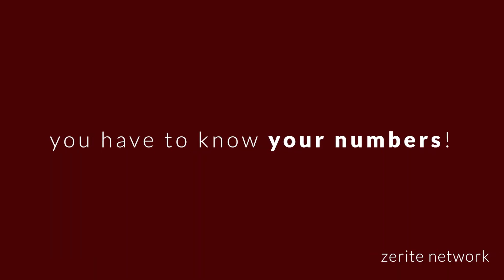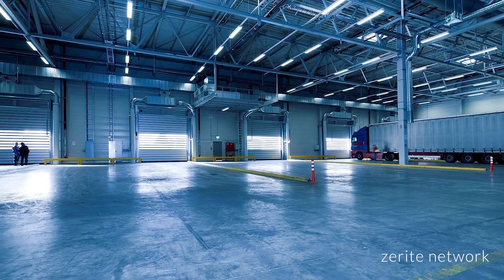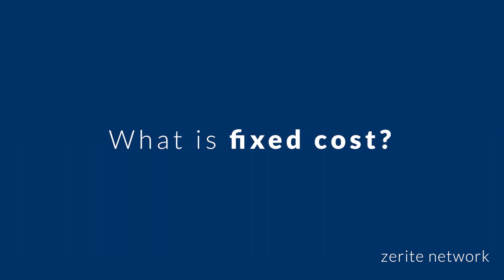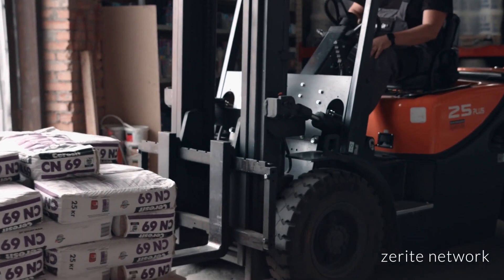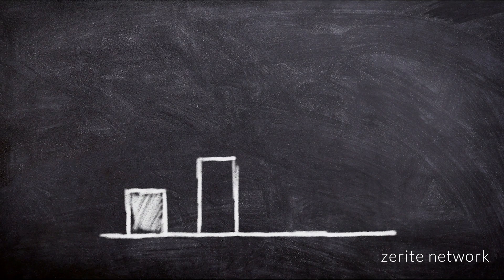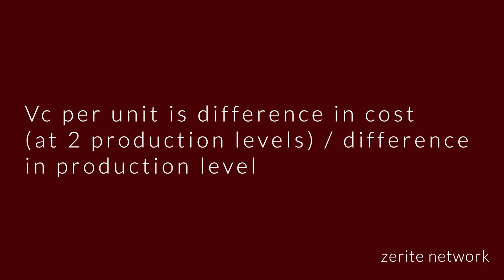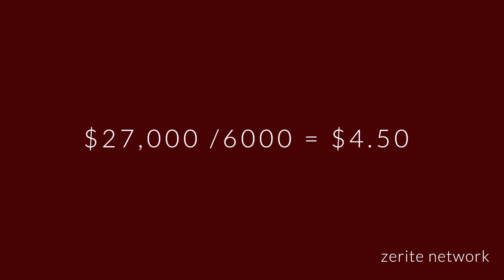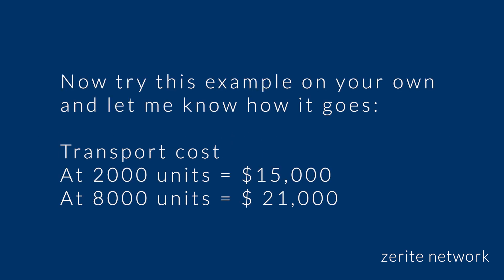Cips L4M5 how to calculate fixed and variable costs in practice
When negotiating, numbers are very important hence you have to know your numbers!
Let’s say you are negotiating a storage and handling deal
And you have the following numbers from your accounting department

Storage and handing
At 2000 units = $20,000
At 8000 units = $47,000
How do you go about it?

In this video we look at the steps involved in determining you negotiation costs. Both fixed costs and variable costs